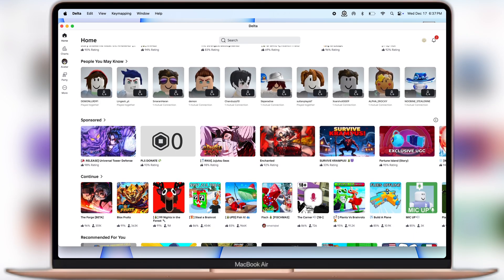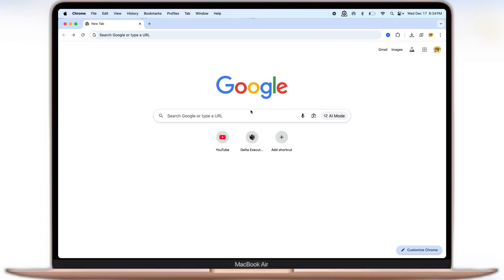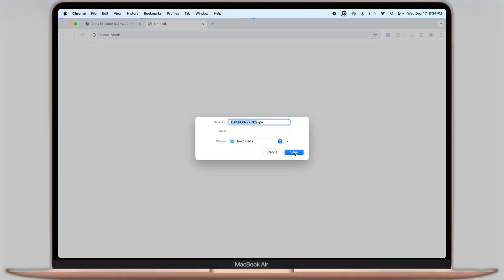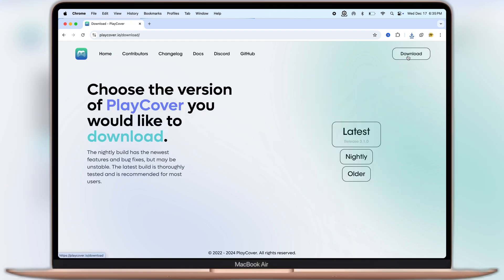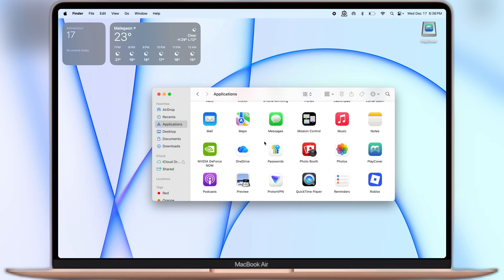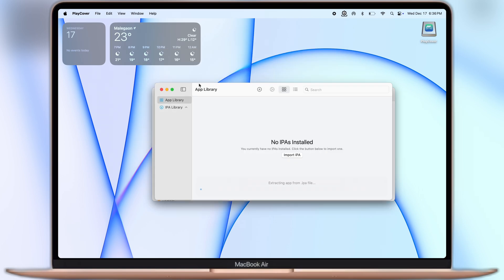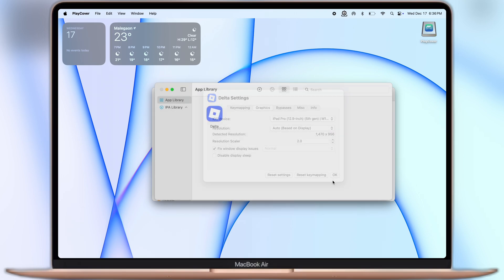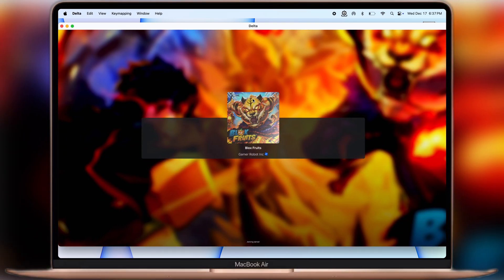How To Download & Install Delta Executor On Mac | Run Delta Executor On MacBook Without Emulator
In This Video I Am Going To Show You How To Run Delta Executor On MacBook Without Any Emulator.

Roblox
Roblox Executor
Delta Executor
Delta Executor On Mac

Time Stamp
0:00 Intro
0:21 Download Delta Executor IPA File
0:43 Download PlayCover
0:55 Install
1:07 Import Delta Executor
1:23 Settings
1:38 Outro

I do not own, develop, or modify any third-party software shown in this video.

I am not responsible for any damage, data loss, account bans, or issues that may occur as a result of following this tutorial.

This video is made for educational and informational purposes only. I do not claim ownership of any third-party content used in this video.